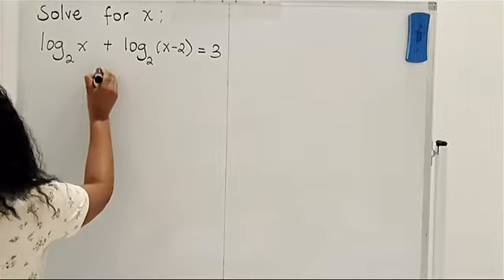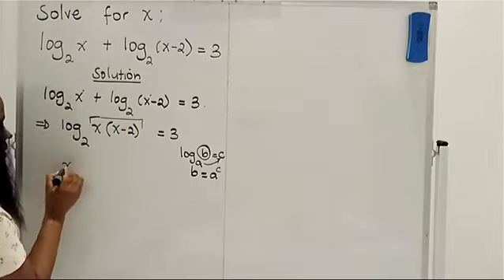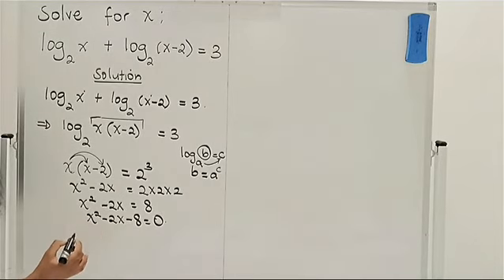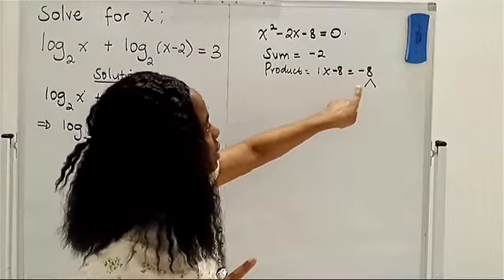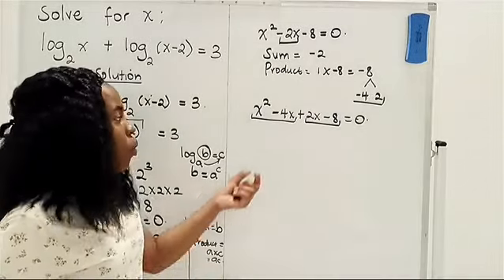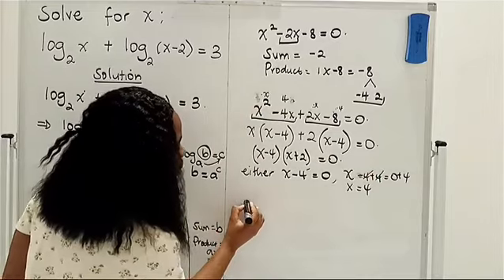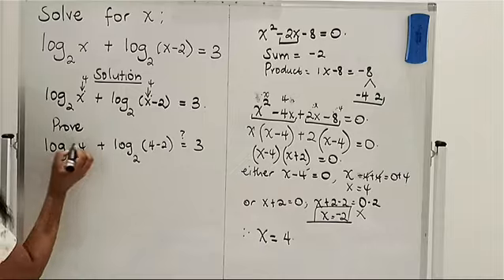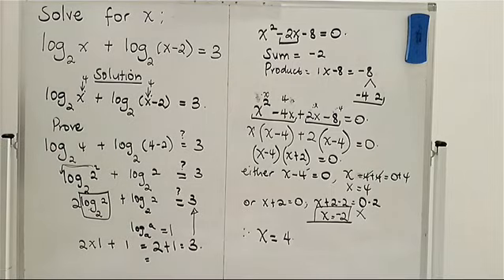Can you Solve This Without a Calculator? Let's Solve and Verify it Together!!!!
Can you solve this log equation without making a mistake? 📉✨ In this quick tutorial, we break down how to solve it step by step!
​Learn how to use the log product rule to combine logarithms, convert into exponential form, solve the resulting quadratic equation, and watch out for those tricky extraneous solutions that can catch you off guard!